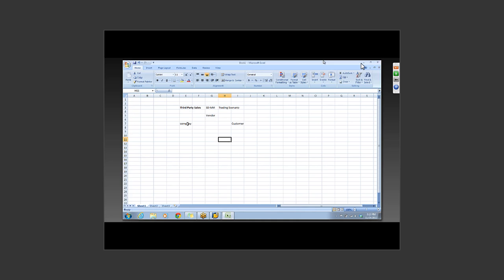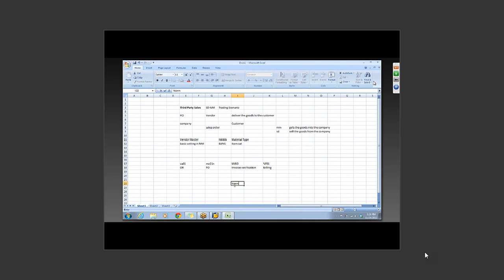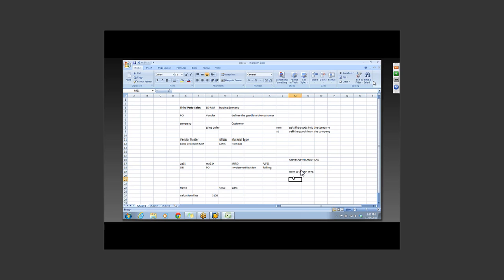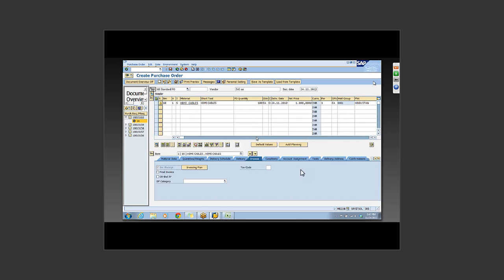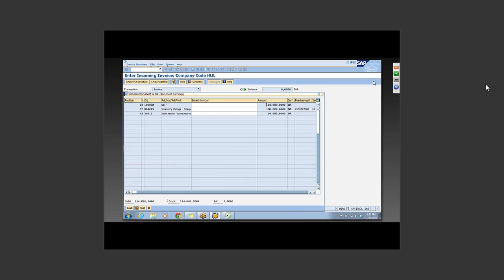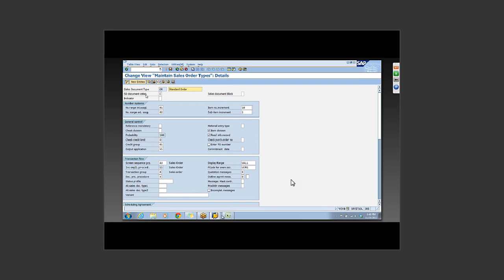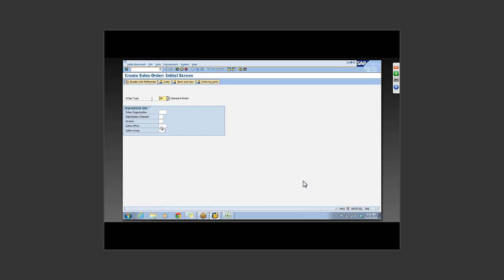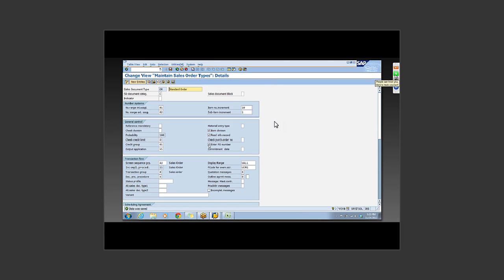THIRD PARTY AND DOCUMENT CONTROLS